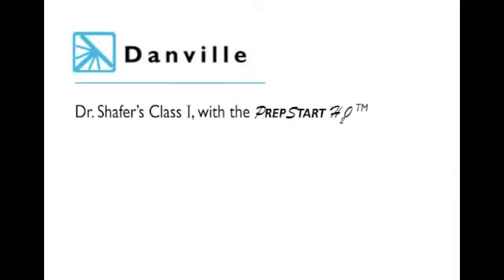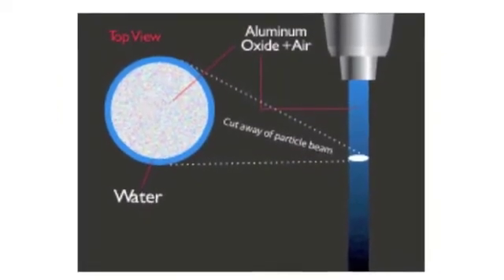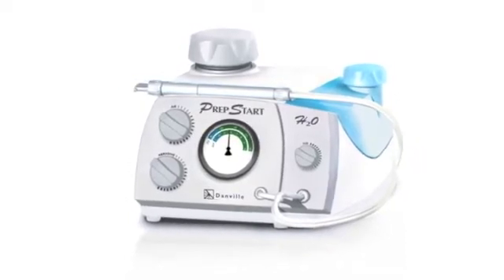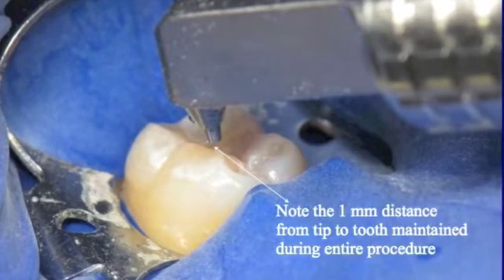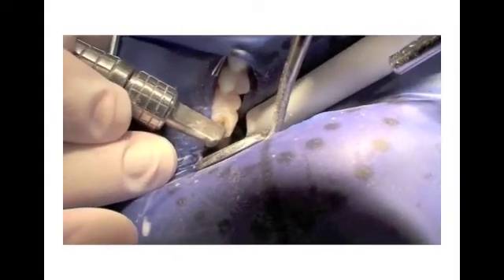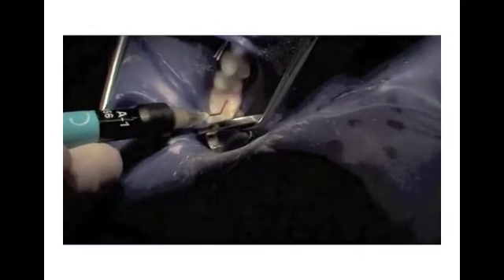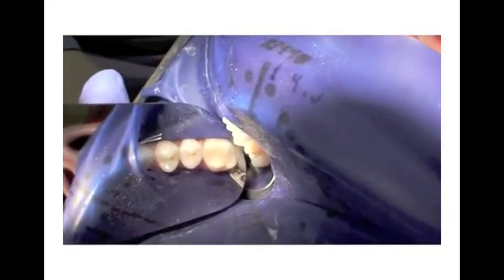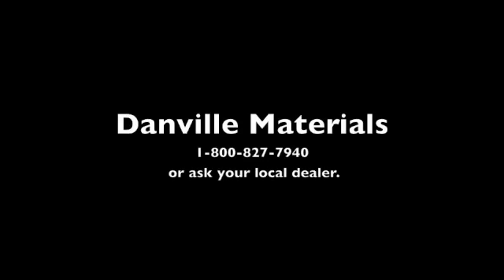PrepStart H2O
Minimally Invasive Dentistry Utilizing the PrepStart H2O from Danville Materials is a brief 2 minute video demonstrating how easy it is to prepare a simple class I cavity with air abrasion. The Dust Bowl days of air abrasion is over. The PrepStart H2O unit surrounds the aluminum oxide particle in a shroud of water eliminating the messy dust overspray. Many patients can be treated without local anesthesia. The aluminum oxide particles burnish the dentinal tubules closed eliminating intra operative discomfort. There are three main advantages to using the PrepStart H2O unit to prepare teeth. You are more conservative preserving healthy tooth structure, don't require local anesthetic and avoid the micro fractures in enamel often seen when drilling into a tooth with small dental burs.

This video was supplied by Dr. David Shafer and Narrated by Dr. Marc Gottlieb. Several of the still photograhs provided by Dr. Mark Malterud.